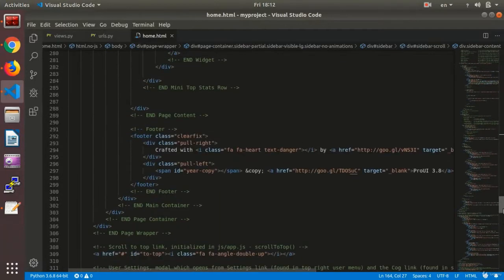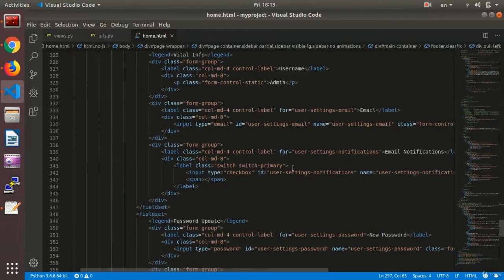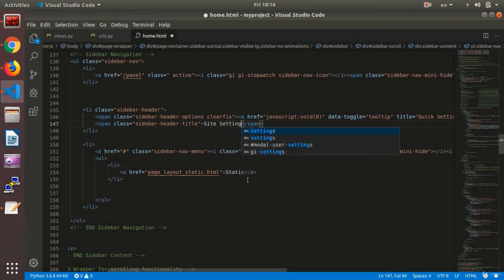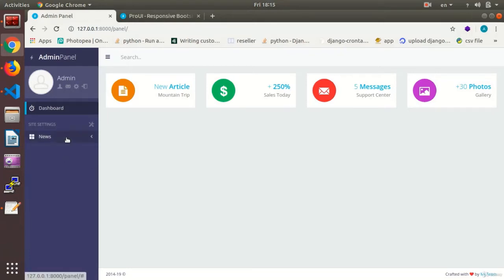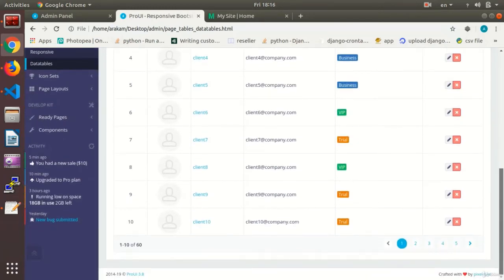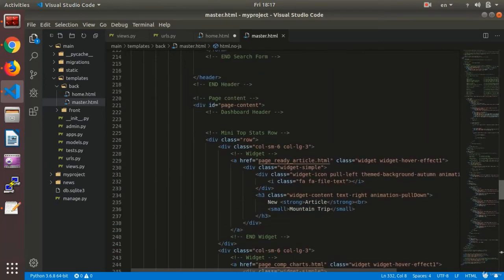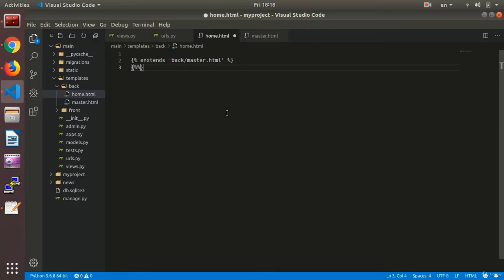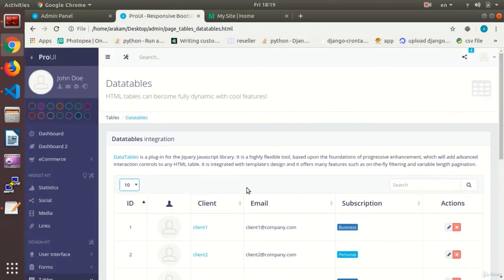Add MasterPage To Admin Panel | Python and Django